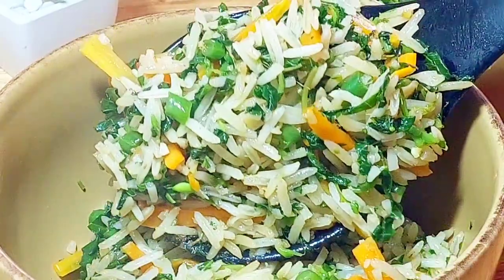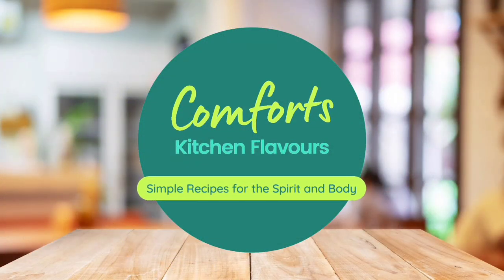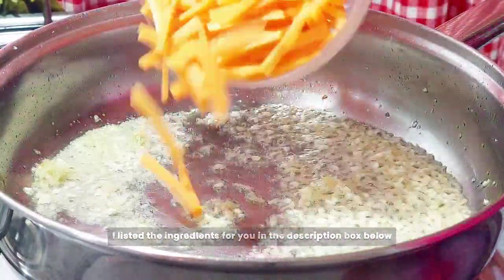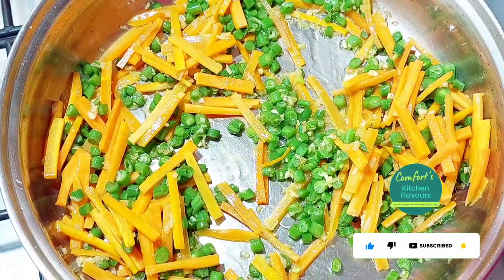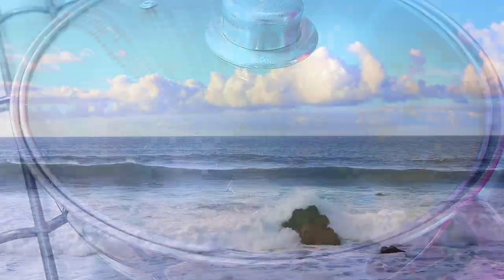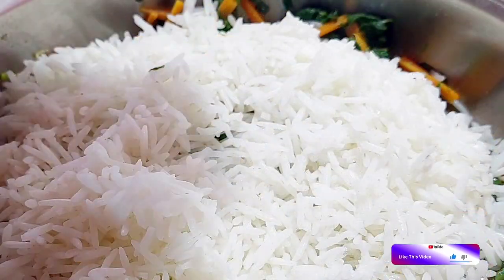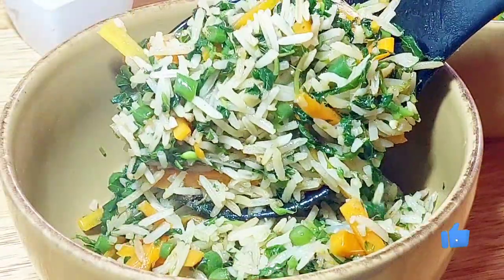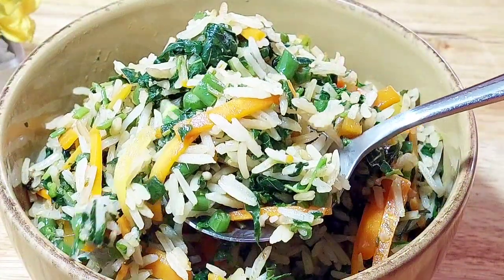If you have leftover rice, make this appealing one-pot meal.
In this quick, easy and appealing rice dish, I used local(organic) dodo or green amaranth and green beans to give the rice a wonderful and healthy looking green color and tossed it with strips of carrot.

The dish can be enjoyed as a meal on its own or you may choose to serve it next to fried eggs, omelette, grilled meat or chicken.

INGREDIENTS
(Serves 4)
1 ½ cups   Basmati rice, cooked
2 tbsp   Cooking oil
2 cloves   Garlic, crushed
1 tbsp   Grated fresh root ginger
2   Carrots, cut into matchsticks
3 cups   Chopped green beans
300g   Dodo (green amaranth), chopped
1 tbsp   Light soy sauce
1 tbsp   Sugar

Enj😄y.

L❤️ve,
Comfort

CHAPTERS
0:00 Intro
0:27 Stir-frying the vegetables
1:11 Give thanks to the Lord because He is good
1:25 Adding the cooked rice and seasoning
1:45 The finished green fried rice
1:53 More recipes